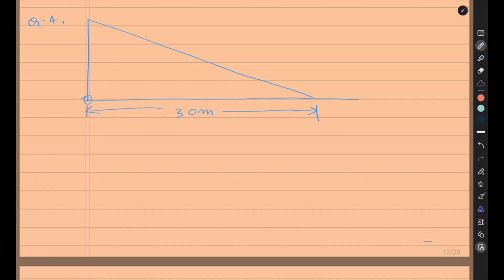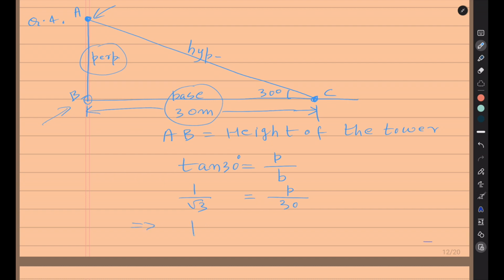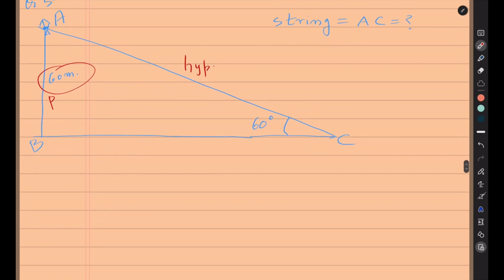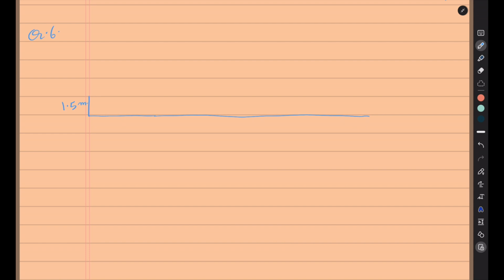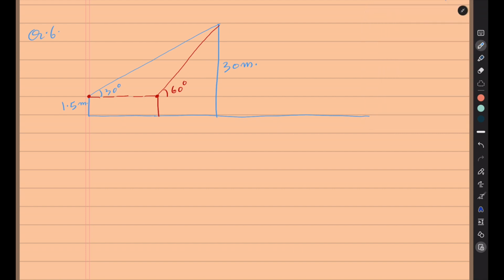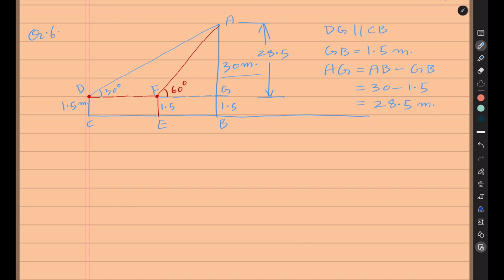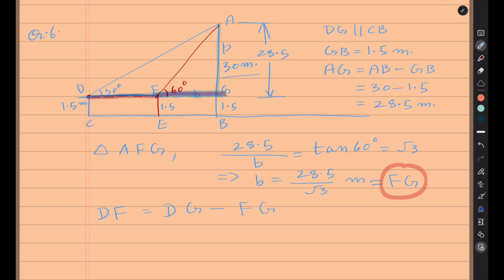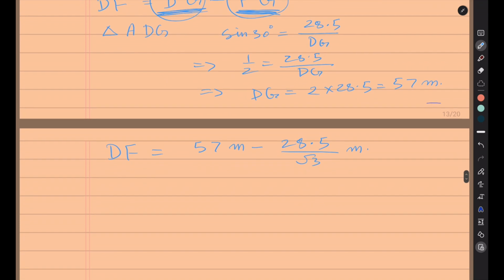Heights and Distances Class 10 One Shot | All NCERT Solutions & PYQs 2026